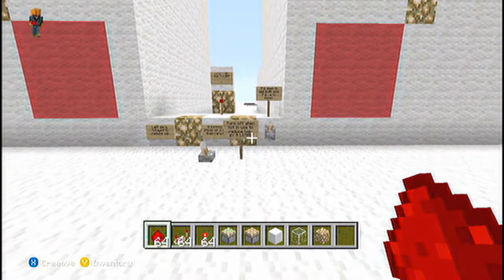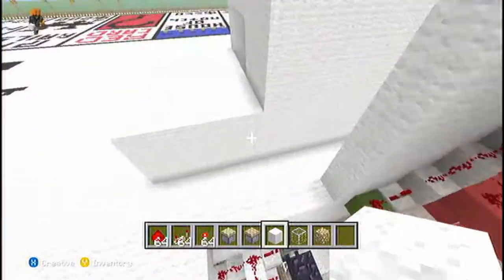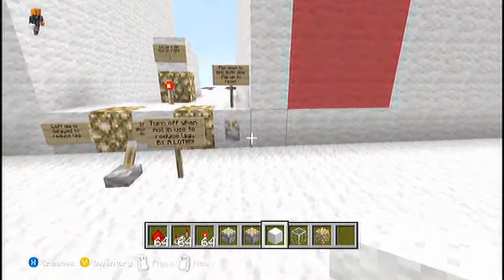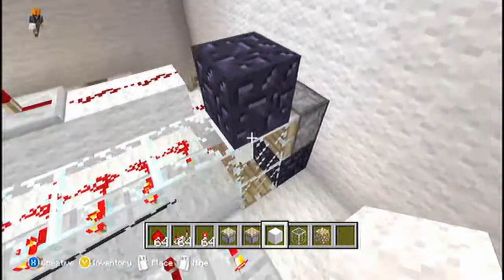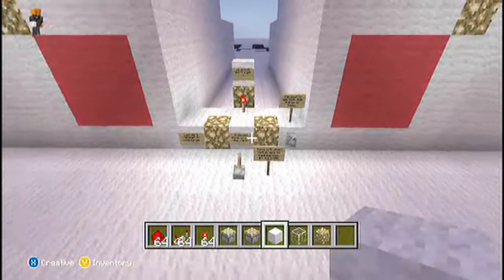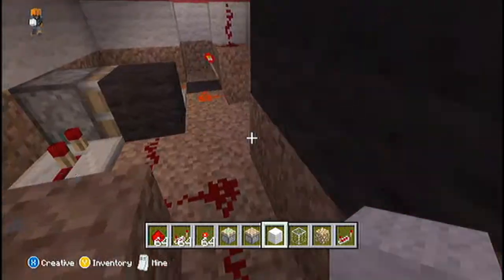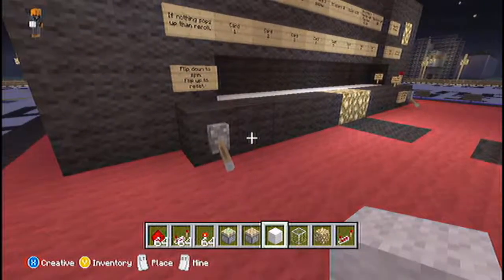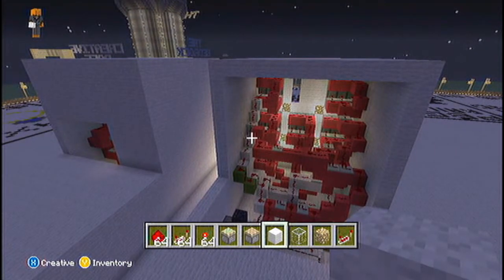Minecraft Monopoly - Redstone Overview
This is the understandings of all the redstone that went into monopoly recreation. If you would like me to do a more indepth explanation of the redstone, let me know!